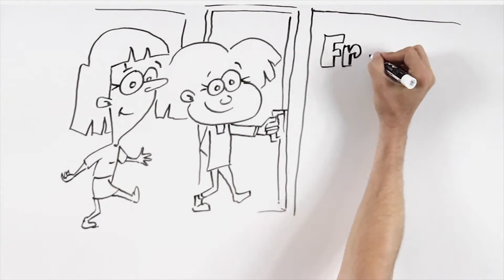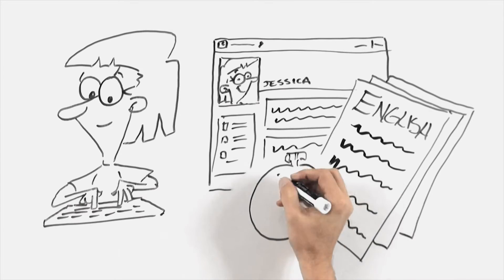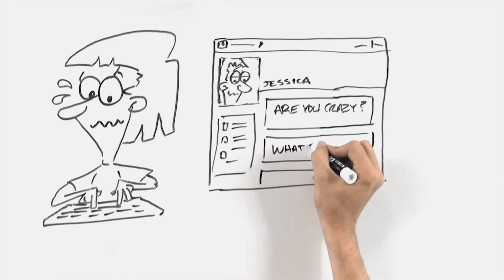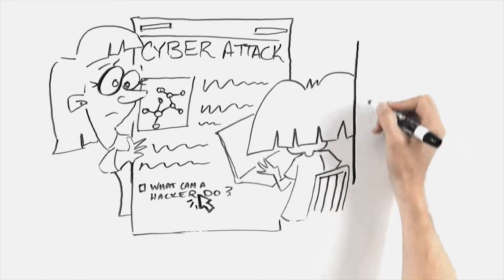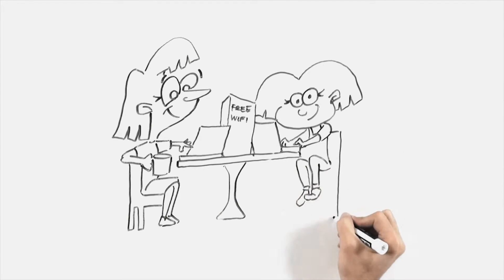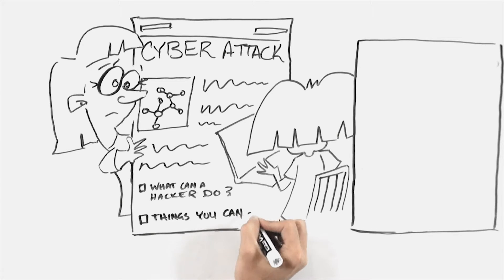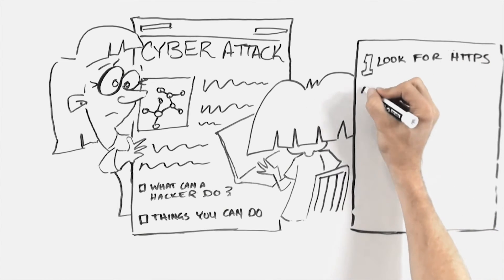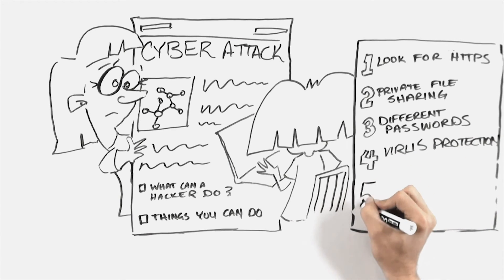What Can A Hacker Do With Free Wi-Fi?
Is free Wi-Fi safe? Jessica and Jennifer find out first hand when they connect to a wireless unsecured network at a café. As they recount their story, they will share some tips to safely using free Wi-Fi.

Penny Mckenzie, Columbia Basin College, created this informational video during her internship with PNNL’s Cyber Physical Security group.